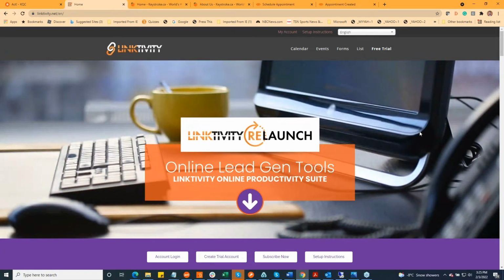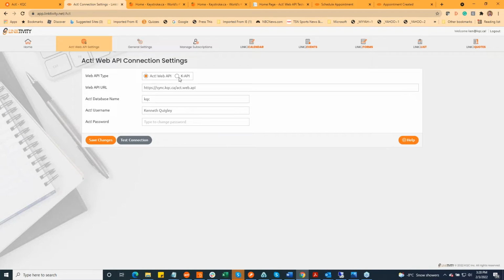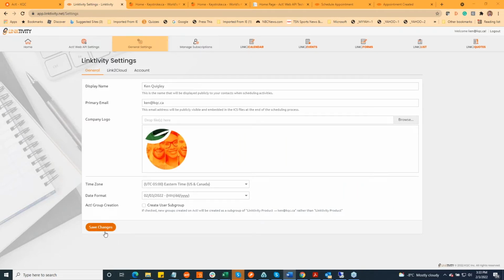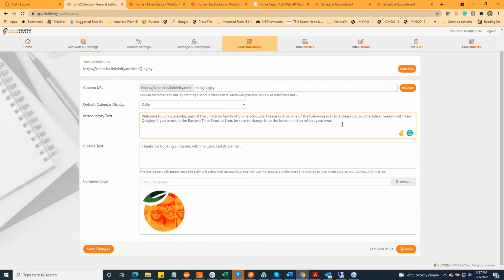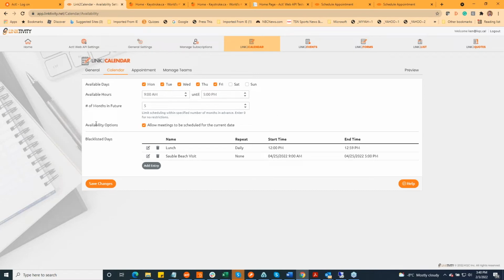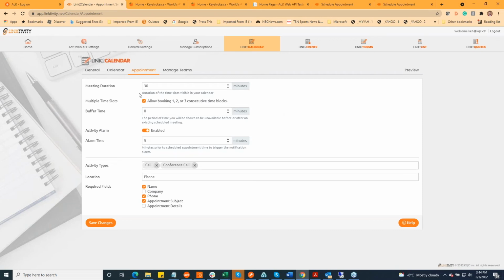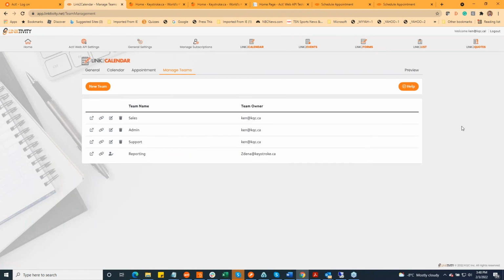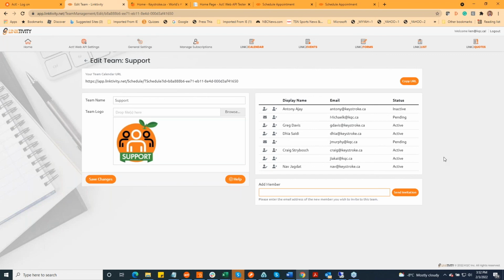Link2calendar - How to book an appointment